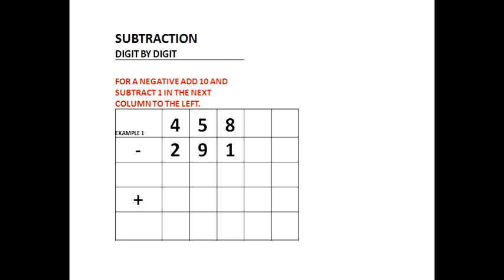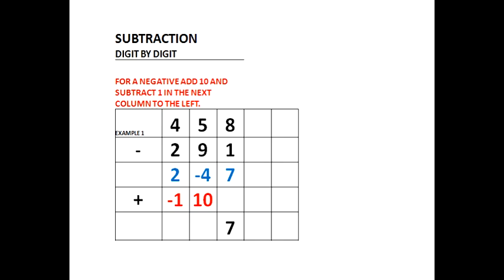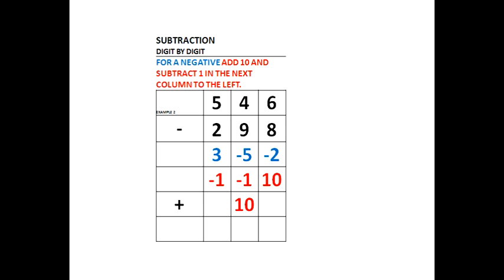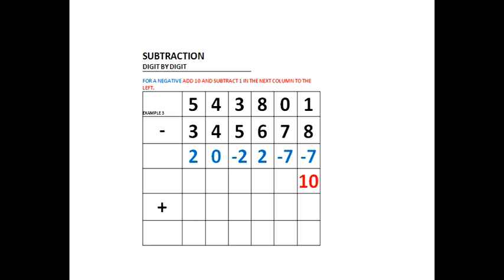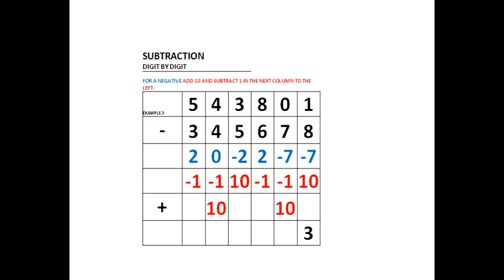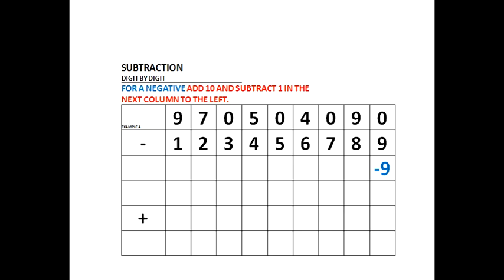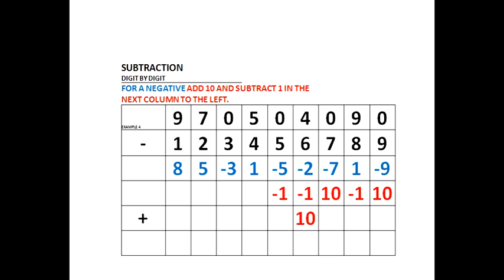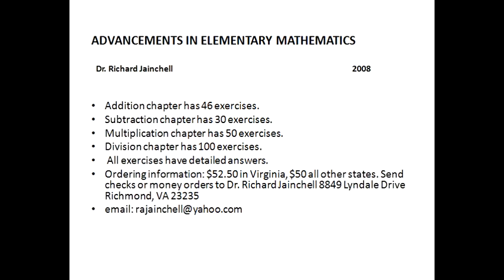SUBTRACTION A NEW METHOD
A new method for subtraction is presented.